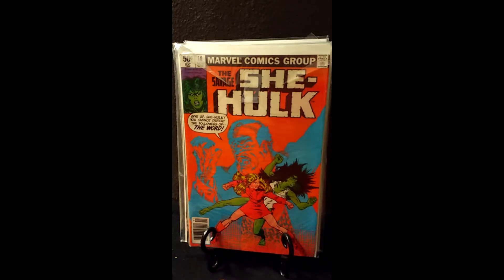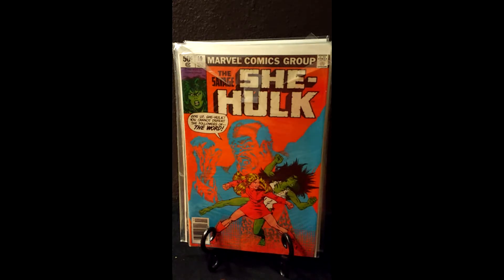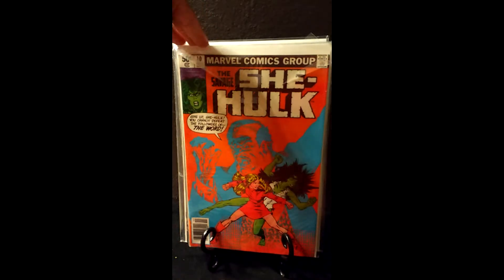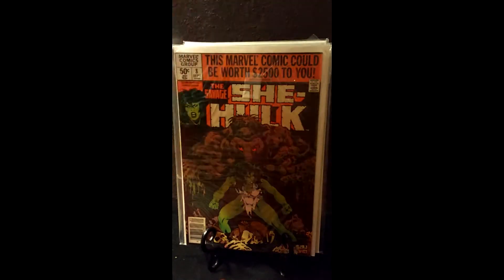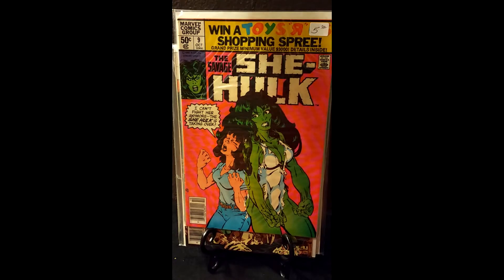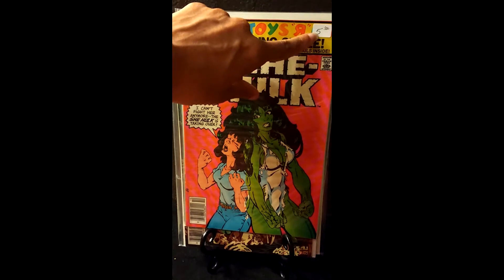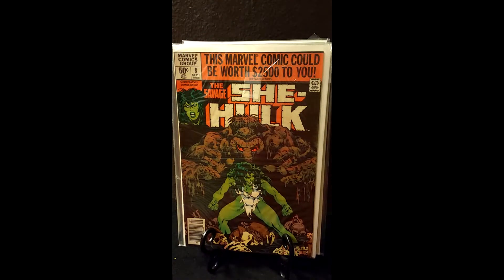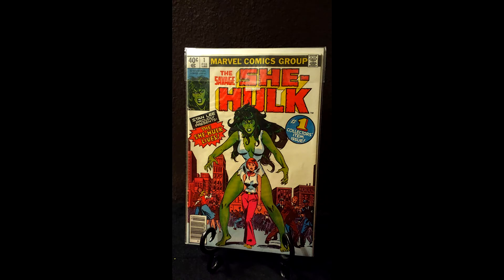My Book Collection/Haul 14: Vintage Savage She Hulk Comic Books | An Investment Lifestyle